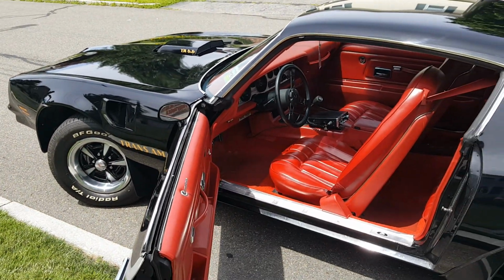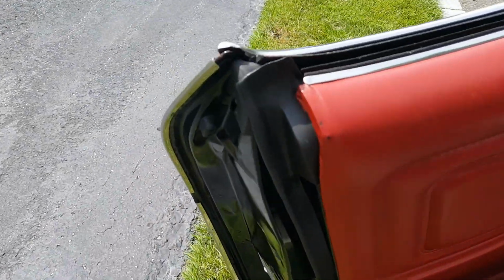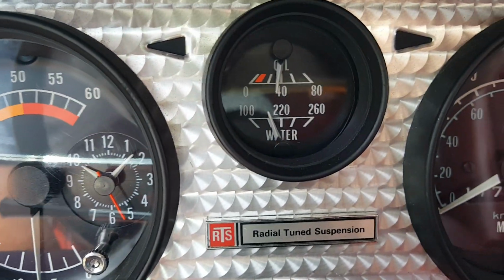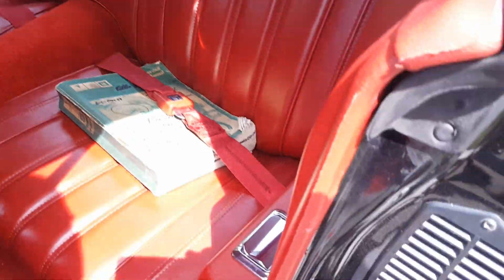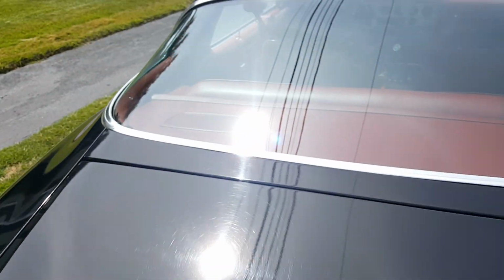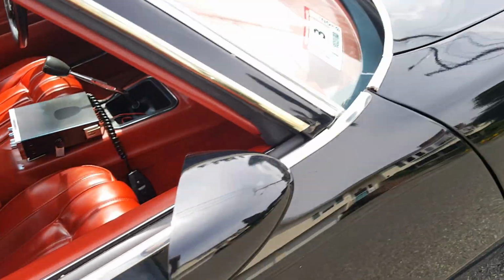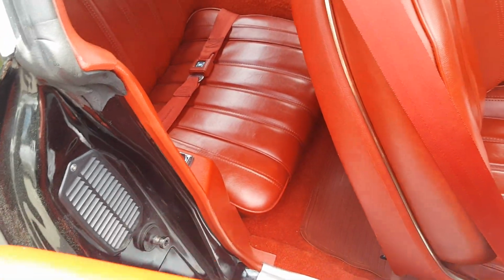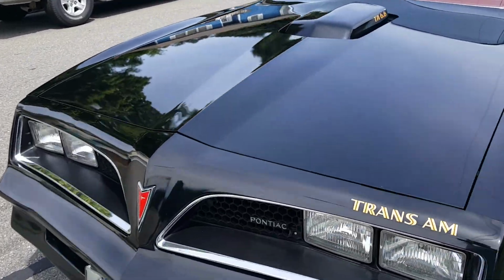1977 Trans Am, W72 400 4spd with 11,725 original miles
SOLD to NH

11k miles, 400, 4spd, Original Paint, Original Exhaust, Original Tires are included.